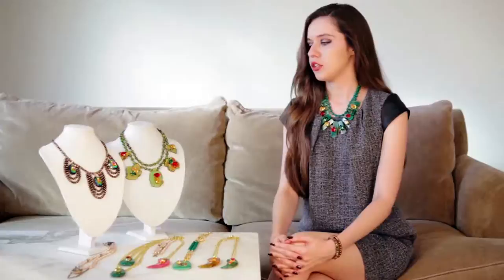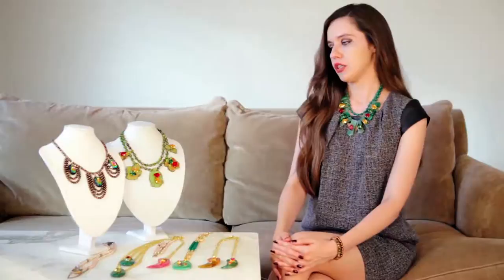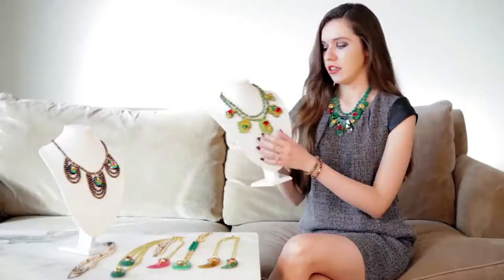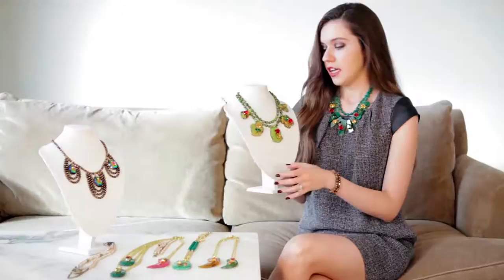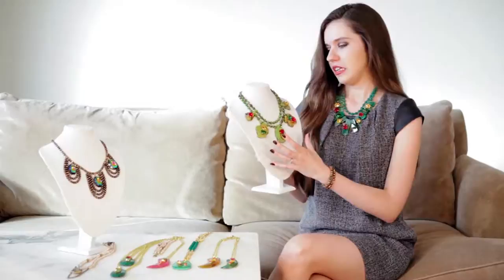Elena Fomina Design Intro